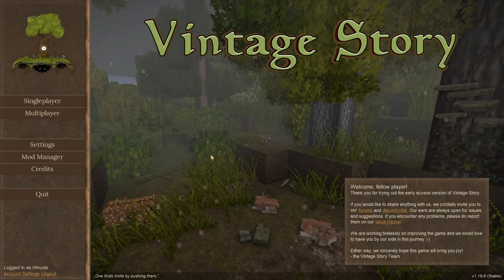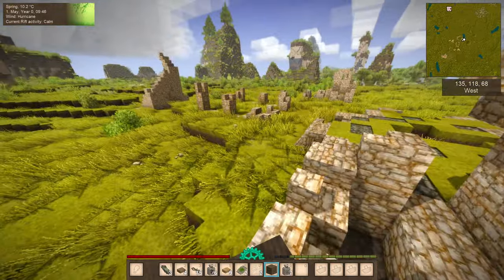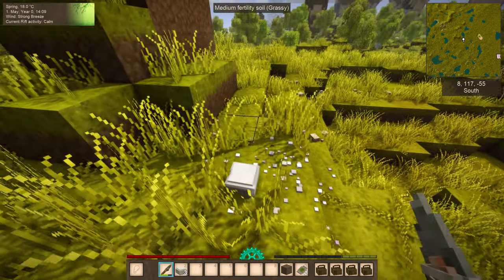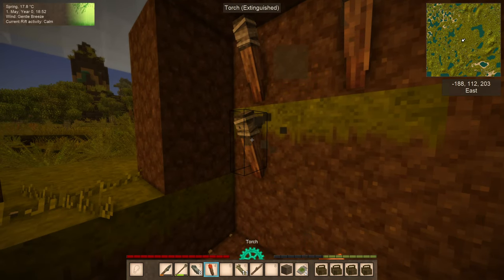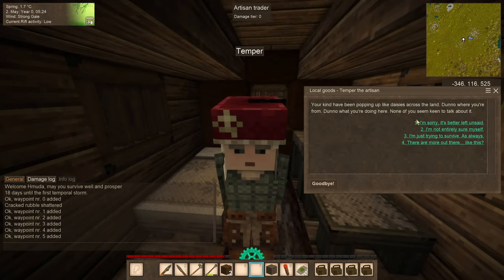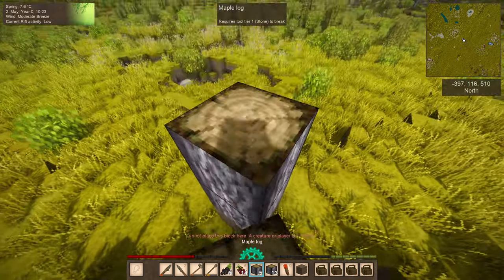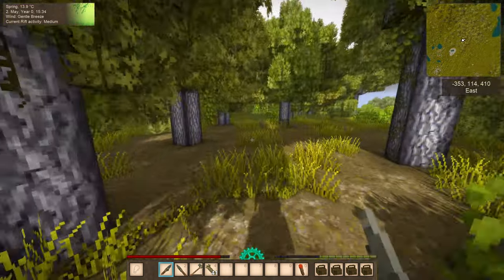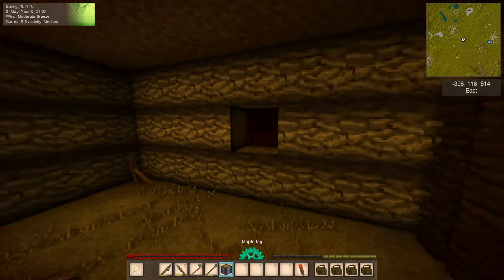Beset By Wolves On All Sides - E1 ║ Vintage Story